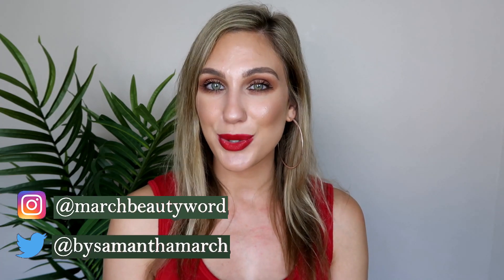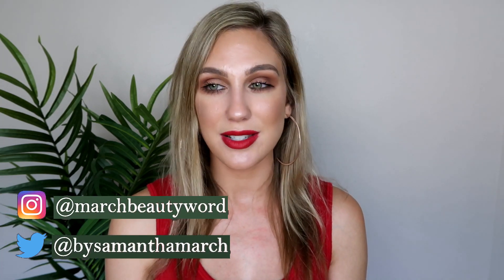DO I STILL TRUST THEM? SAFETY NET PRODUCTS UPDATE!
DO I STILL TRUST THEM?
SAFETY NET PRODUCTS UPDATE!

Happy Thursday! Today I am doing a requested video to update my Safety Net Products video from October 2017! Do I still use these products? Have them? Trust them? I hope you enjoy, and let me know if you have any other video requests!

Donations will close Thursday, September 12 so Ashley and I can get shopping and set up a day to drop off the donations! Thank you so much for supporting this!

♥♥♥PRODUCTS MENTIONED
L’Oreal True Match Lumi
Clinique Beyond Perfecting
Tarte Shape Tape
Pur Goal Digger
Becca x Jaclyn Hill Face Palette
Not Available
Benefit Goof Proof
ABH Modern Renaissance
Tarte Clay Play
Not Available
Morphe x Jaclyn Hill Palette

Pat McGrath Sublime Foundation
Giorgio Armani Fabric Concealer
Benefit Cookie Highlight
Viseart Warm Neutral Matte Palette
Benefit Bad Gal Bang Mascara